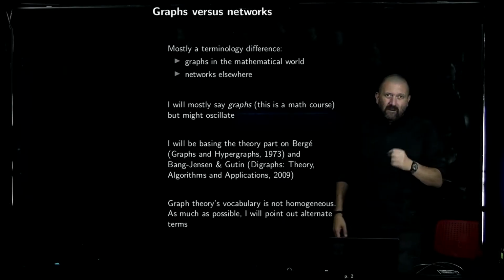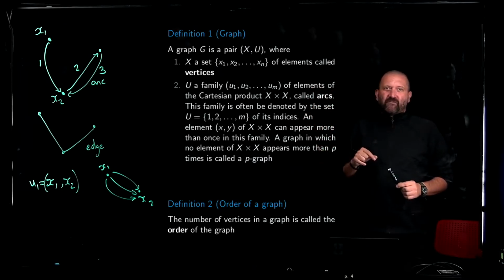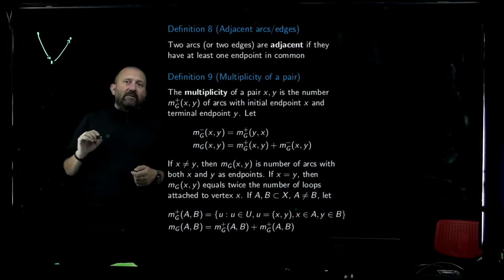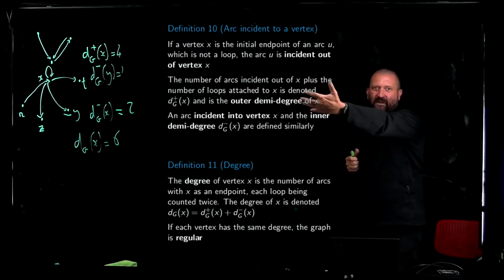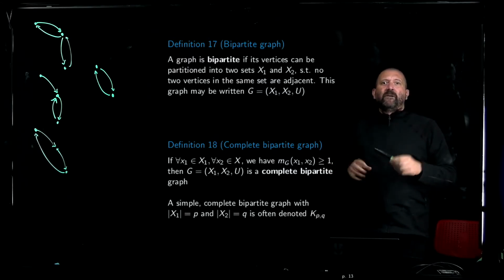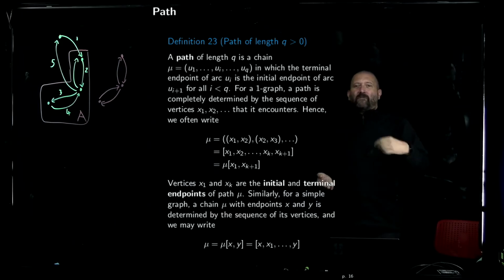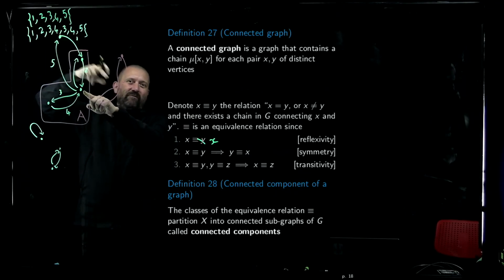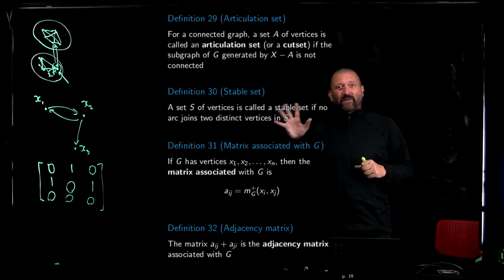UofM - MATH 2740 - Lecture 13 - Part 1 - Graph theory (Introduction)